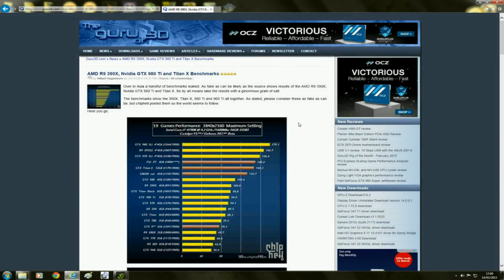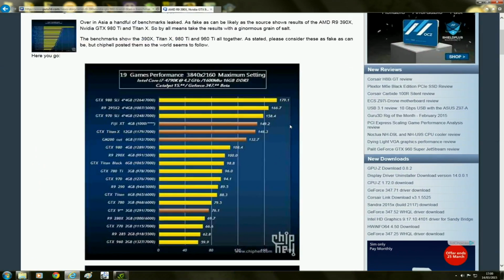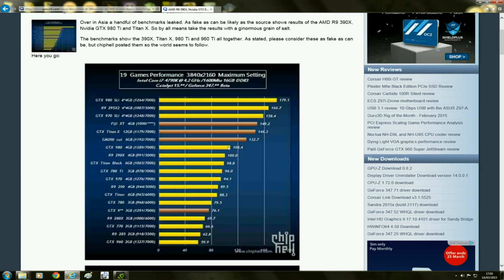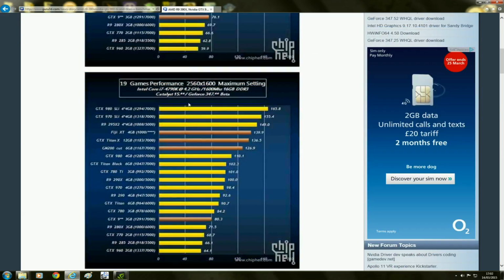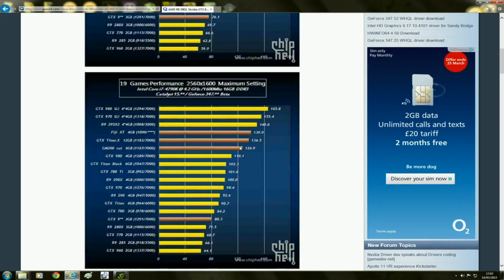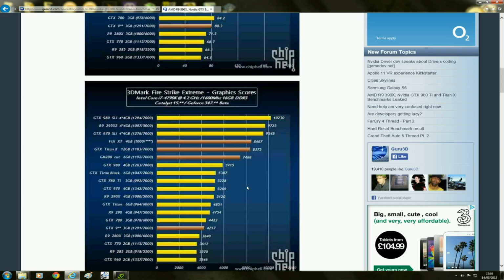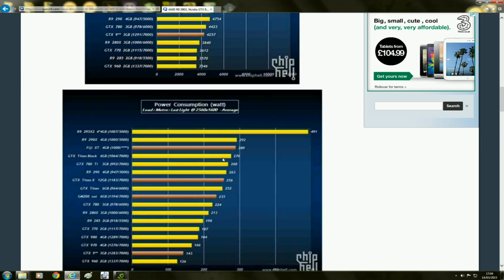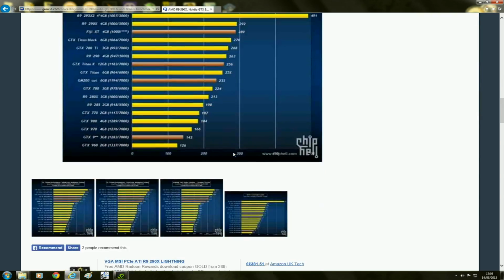AMD 390X Leaked Benchmarks GTX 980 Ti and Titan X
So i was poking around on a few tech websites and I came across some leaked benchmarks concerning the R9 390X. code named Fiji XT, and the GTX 980 Ti code named the GM200. the R9 390X is rumored to come with 8GB of HBM memory!, and the GTX 980Ti with 6GB of GDDR5. We all know about the Titan X but these two cards are shrouded in much mystery. things are heating up,tongues are wagging and the scene is set for an epic GPU war this summer.